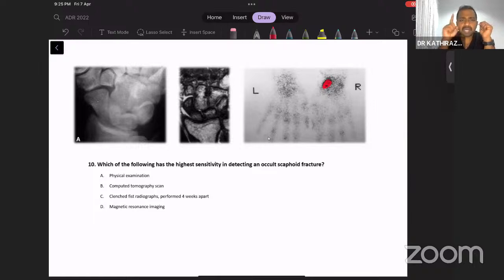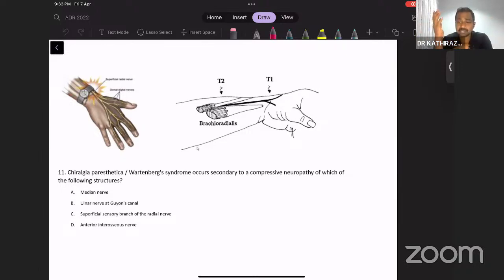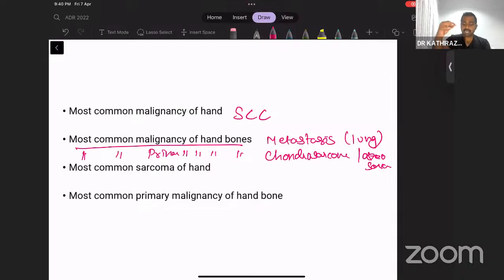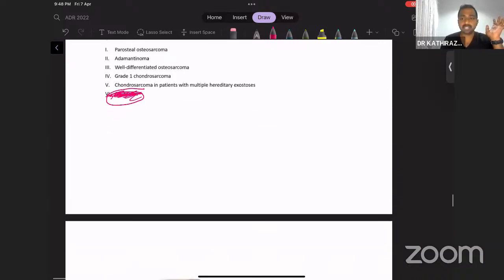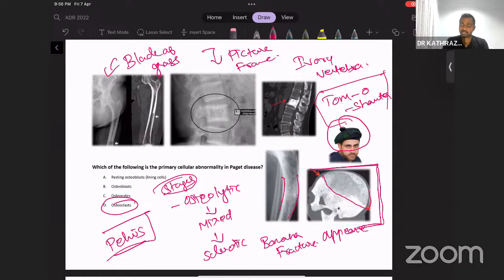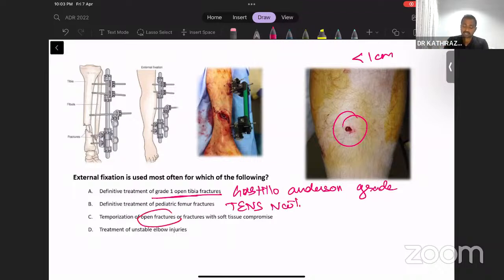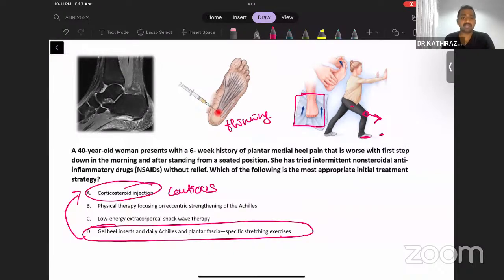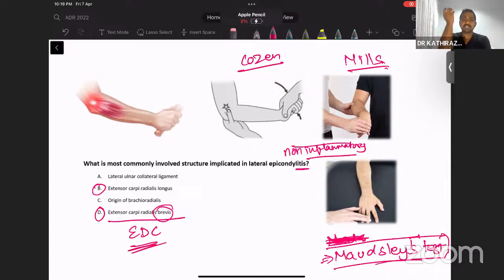ADrPLEXUS INICET ORTHOPEDICS T&D 4PM SESSION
ADrPLEXUS INICET ORTHOPEDICS T&D 4PM SESSION BY DR KATHIR AZHAGAN